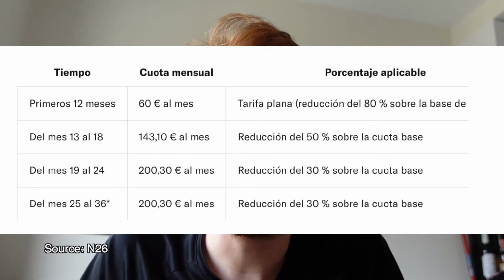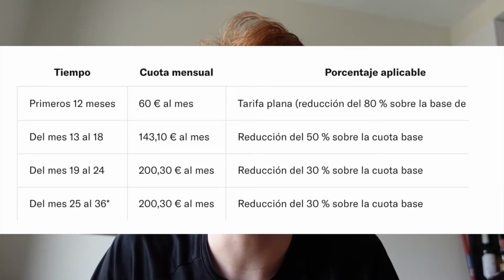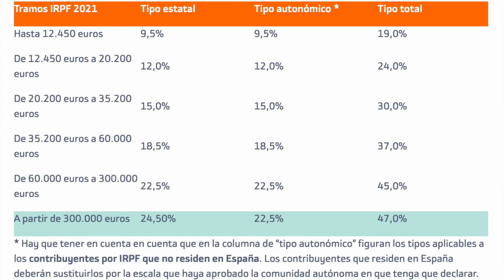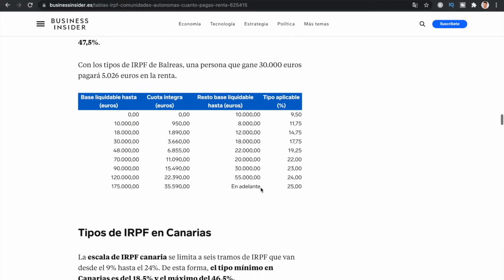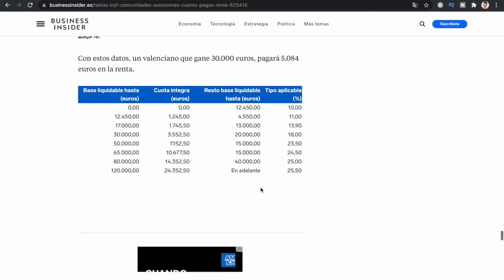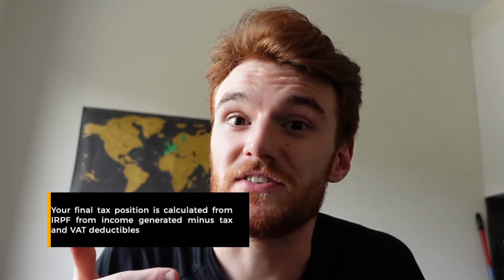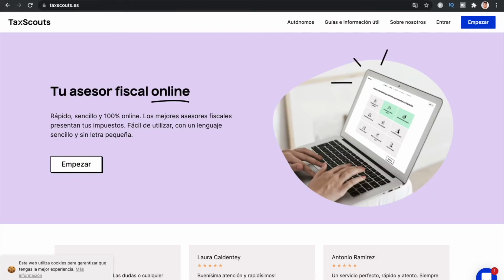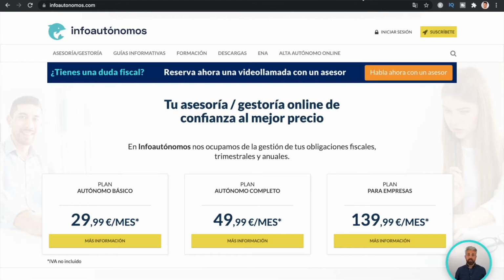SELF-EMPLOYMENT IN SPAIN💰🇪🇸 Paying Tax, Declaring Tax and Social Security Explained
As an Autónomo in Spain, paying Income Tax and Social Security is an important consideration, but it takes some time to understand. In this video I give a brief overview of what to expect when delcaring and paying your Income Tax and Social Security as a self-employed worker in Spain.

Trading 212, free share worth up to £100/€100 (open account and deposit €1/£1 on the platform)

Bux Zero, free stock worth up to €100 when you pre-register

Instrumental by Wendigo Beats (Instagram @wendigobeats)